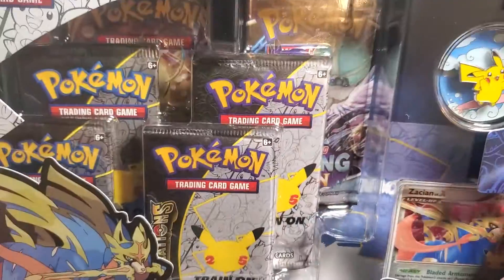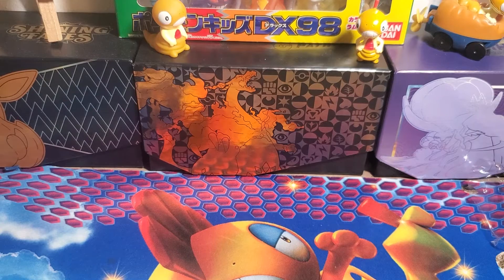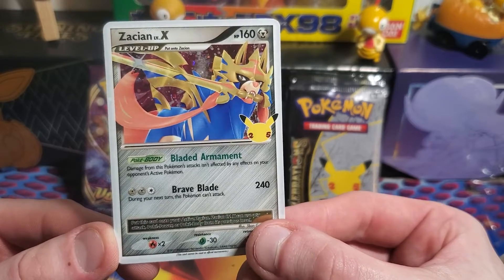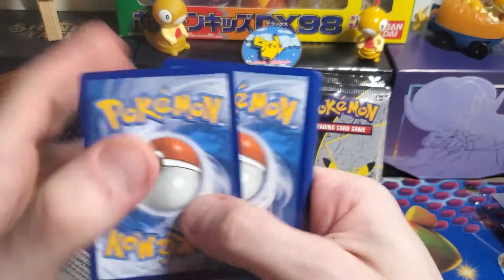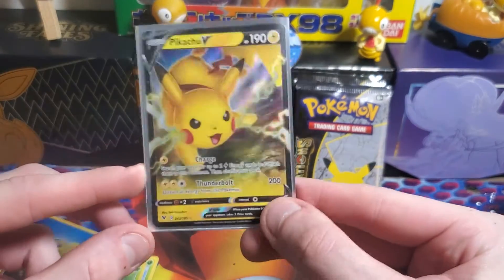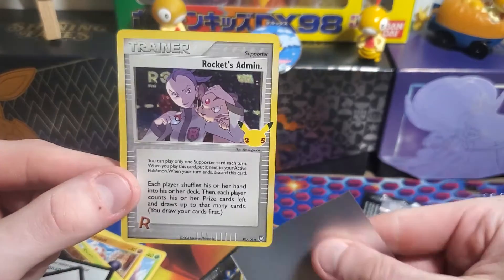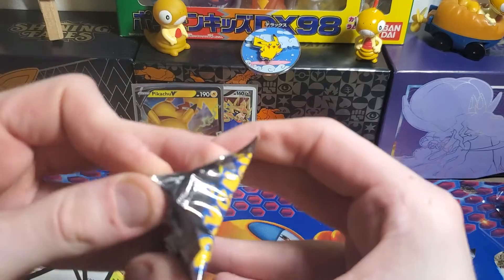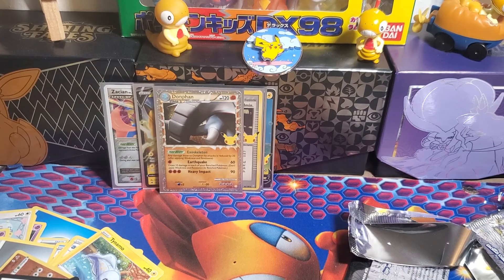Celebrations Deluxe Pin Collection Opening!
Today I open up the Pokemon Celebrations Deluxe Pin Collection box featuring a retro Zacian LV X and Amazing 2 in 1 Pin!